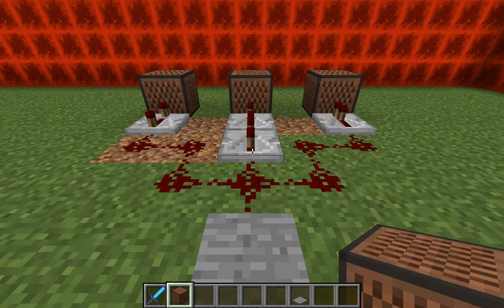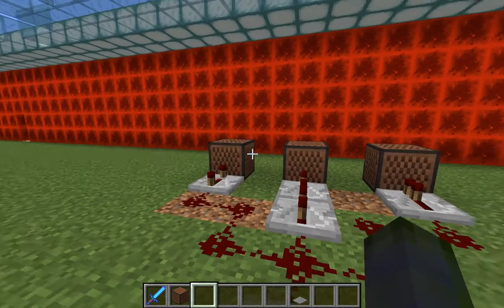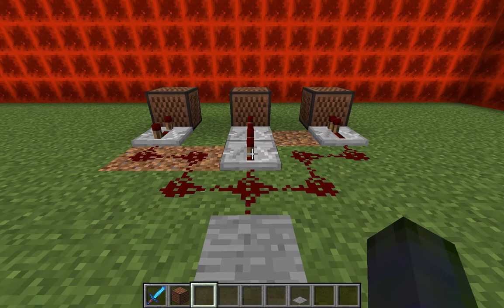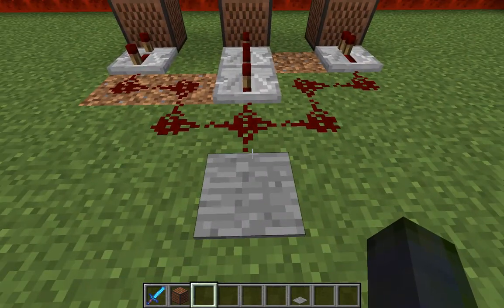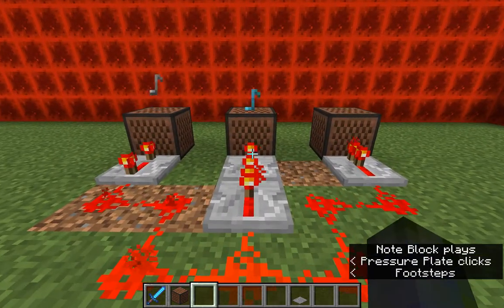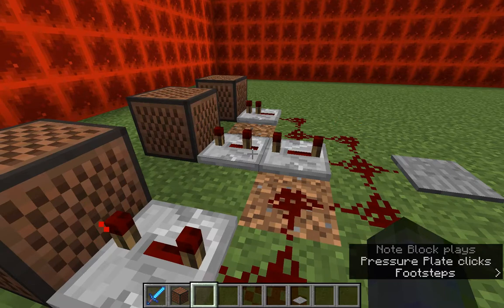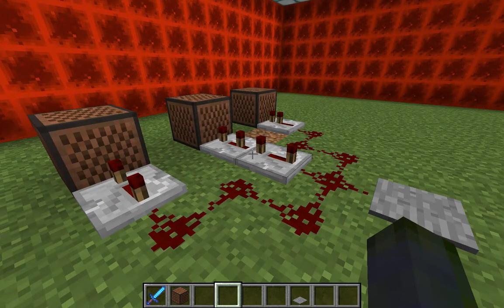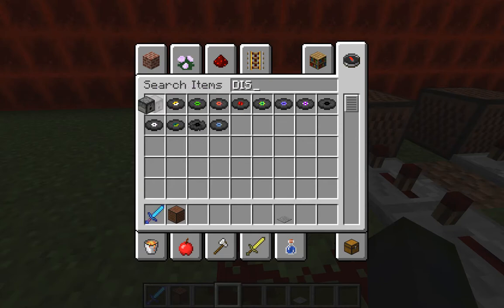Vanilla Minecraft ~ Redstone Circuit - Tutorial